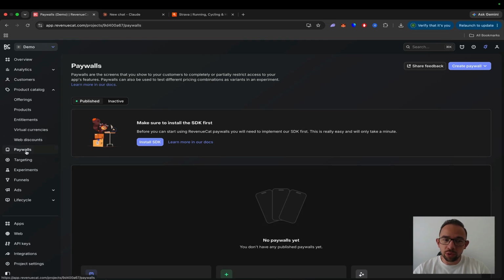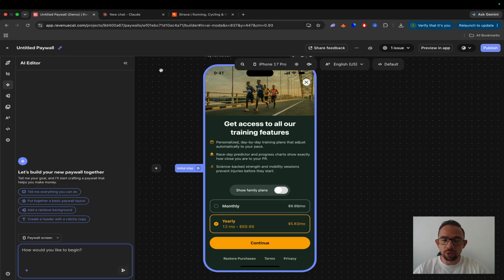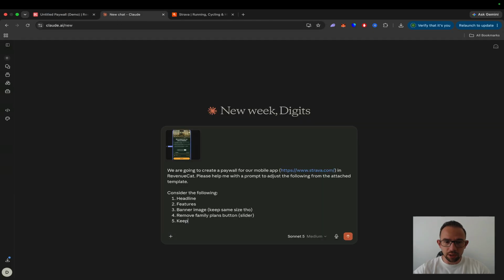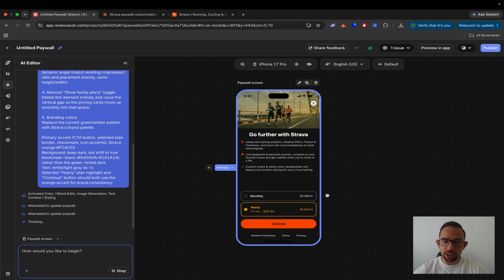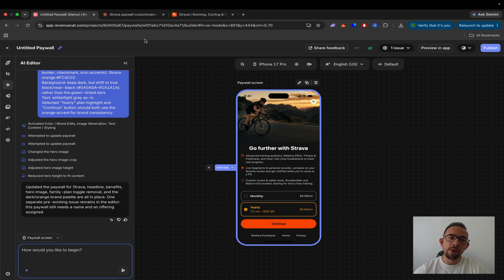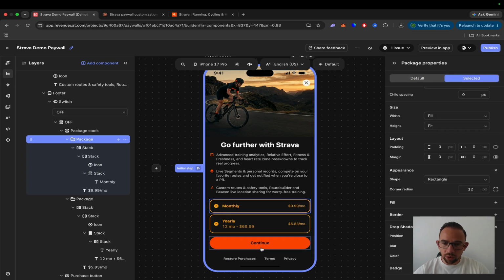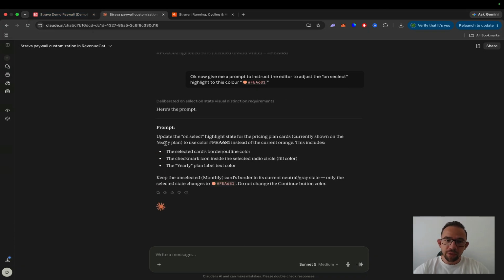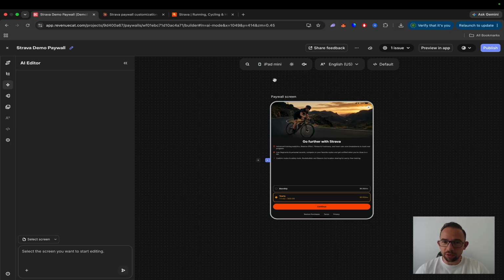How to Build a High-Converting Paywall with Claude AI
Learn how to build a high converting paywall for your app using Realm.UK. This guide shows you how to use Cloud AI for setup.

Building a mobile app paywall is critical for generating revenue. I walk through the process inside the Realm.UK dashboard, specifically focusing on how to use their templates to speed up your deployment. Whether you are building from scratch or using an existing structure, this approach streamlines the configuration process for developers focused on app monetization.

By following this high converting paywall workflow, you can reduce the time spent on manual setup. I demonstrate how to navigate the paywall section and implement AI-assisted tools to get your subscription model live faster. This tutorial is designed for developers who want to avoid complex coding and prioritize a clean, effective user experience for their customers.

👋 If you're new: hi, I'm Colin.

I've been building online businesses for 17 years. Along the way, I've built and sold 5 businesses and worked with brands like Lamborghini, Black Mirror XP and Assassin’s Creed.

After selling my last business to a Nasdaq listed company, I realised I didn’t want to build another big team. I was tired of the overhead, management and headaches that come with it.

AI changed the equation.

Now I’m building a one person company using AI to create products, get customers and grow recurring revenue, and I’m documenting the entire journey here.

⌚ Chapters

0:00 Building a High-Converting Paywall Strategy
0:39 Selecting and Customizing Your Template
2:11 Leveraging Claude AI for Design Context
5:23 Real-Time Adjustments and AI Editing
7:48 Managing Products and Entitlements